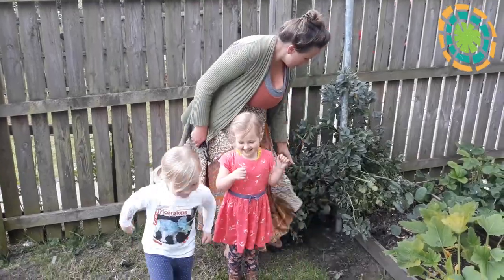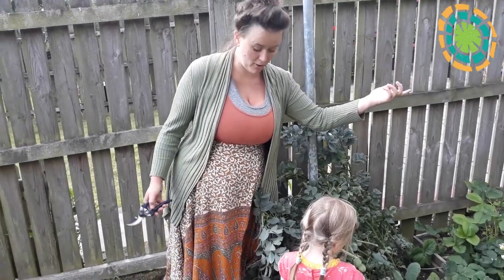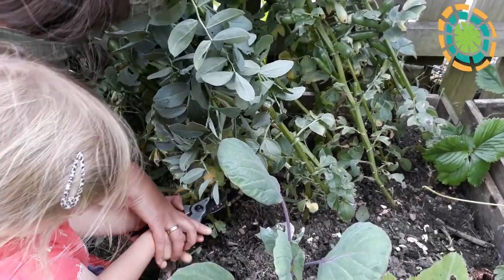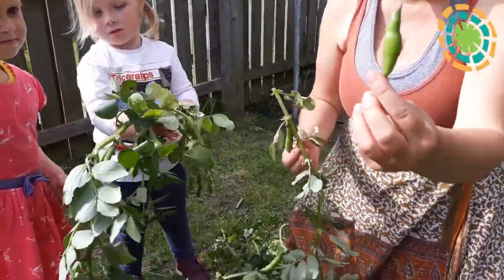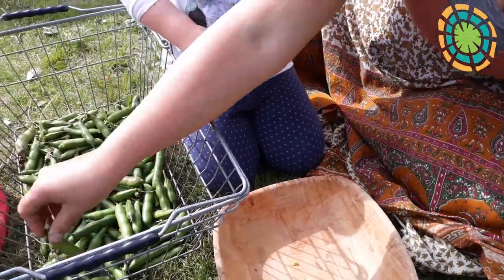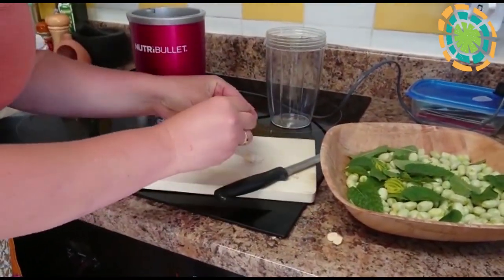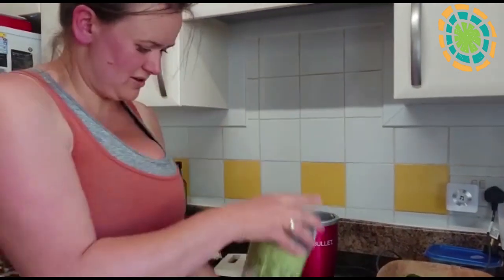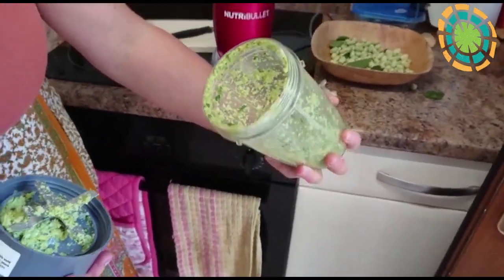HOW TO MAKE: Broad Bean & Mint Dip | Cooking with Propagate